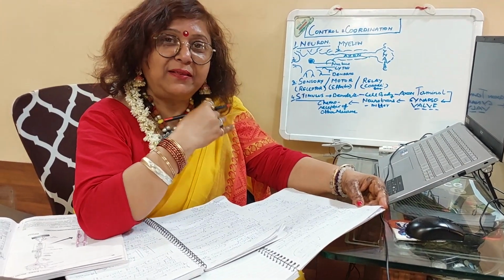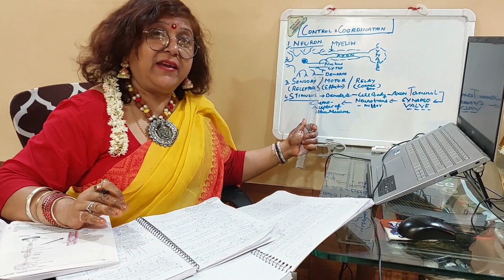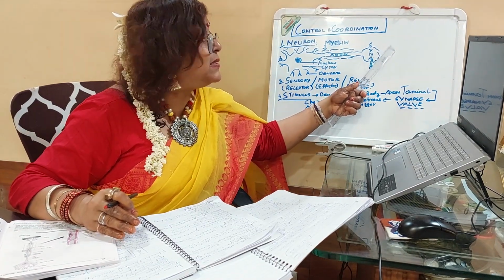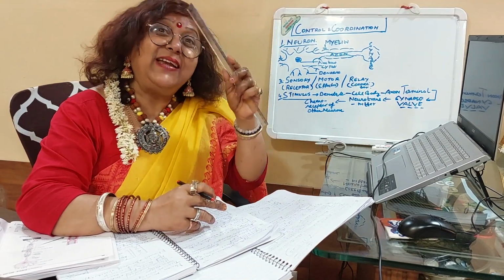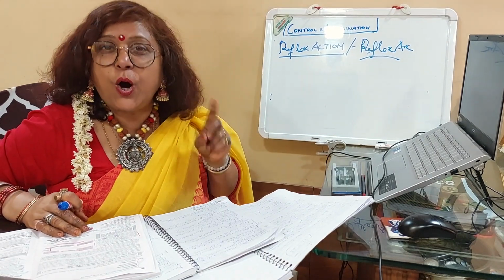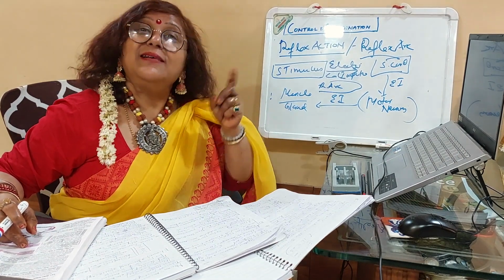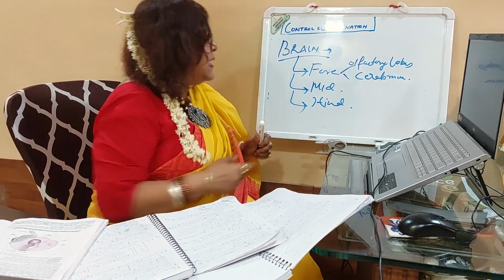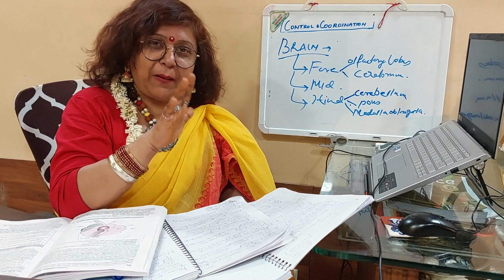Control & Coordination - Class 10 - Last minute revision (LMR) series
Hello Geeks!

Welcome to Part 1 of LMR Series! In this video, revise first part of Coordination & Control

Material for Class 10th - Combo Pack: Lakhmir Singh Class 10 Science (Biology, Physics, Chemistry) - Examination 2022-23

Yours truly,
Ratna